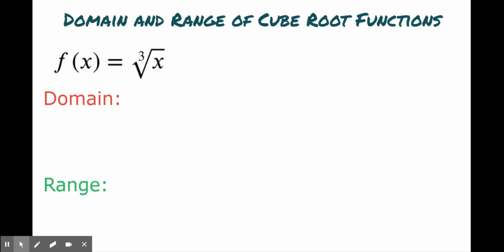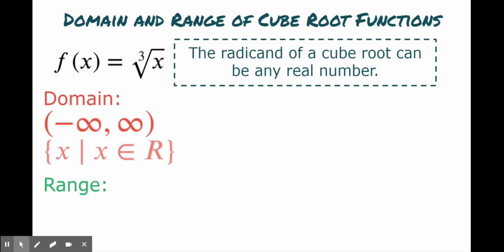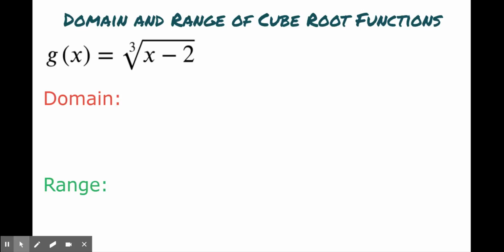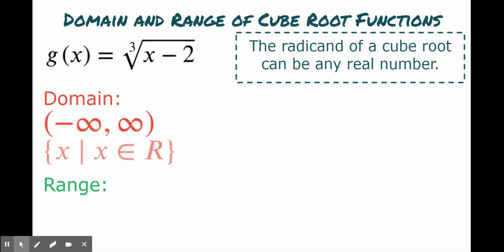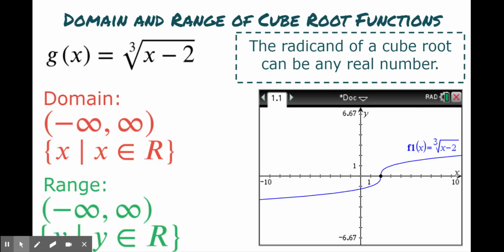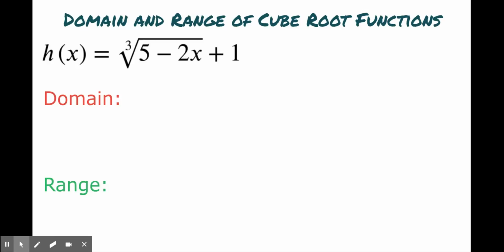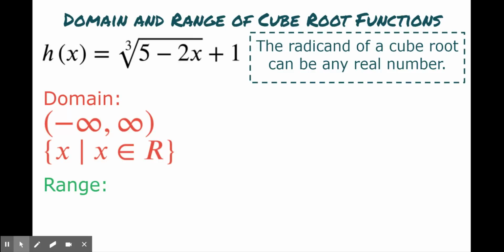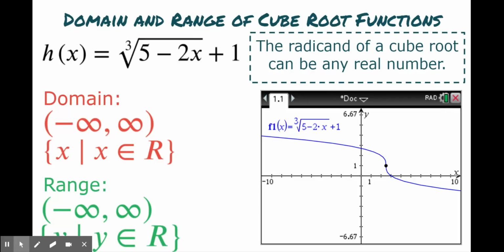Domain and Range of Cube Root Functions - Google Slides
Domain and Range of Cube Root Functions